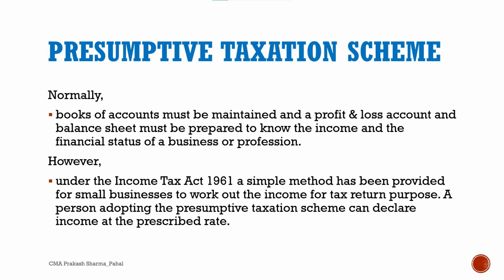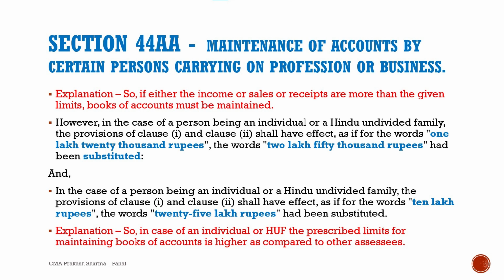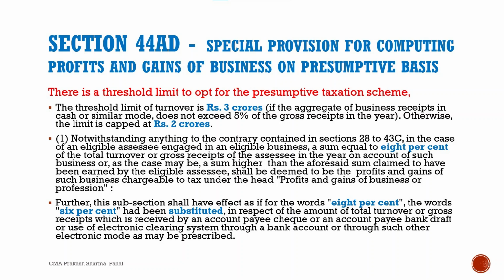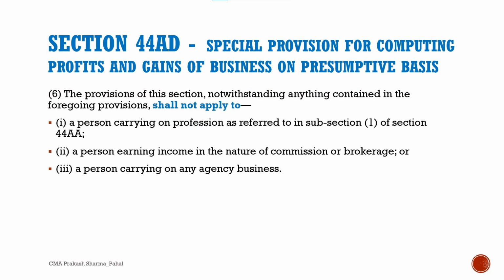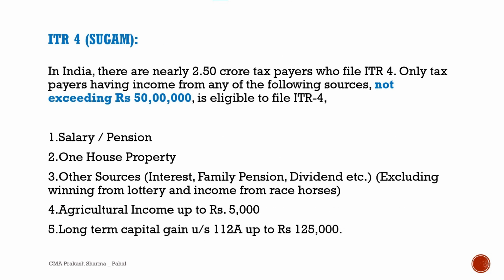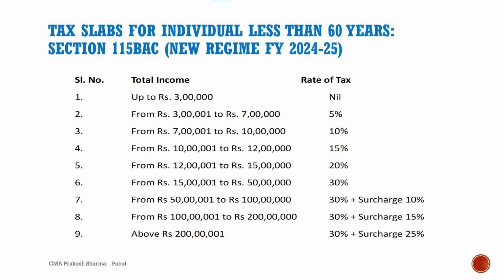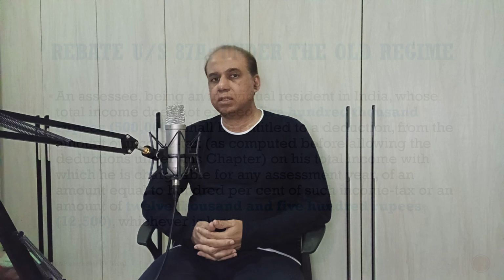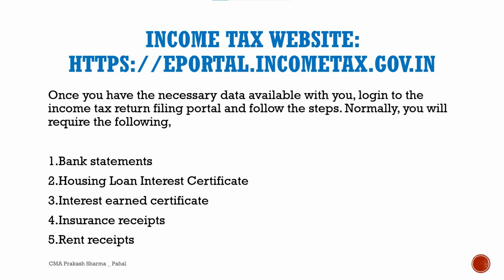Pahal - Episode 4 - Presumptive Taxation, Section 44AD- Small Business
Intro and Outro song - "Windy Winds - Intro A" by Jay Man